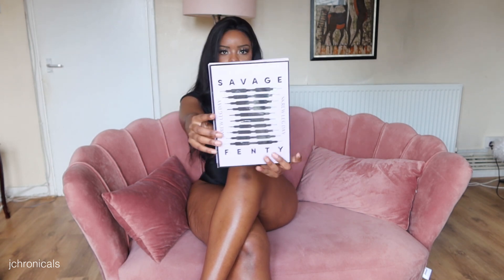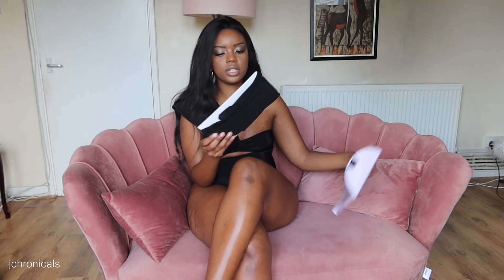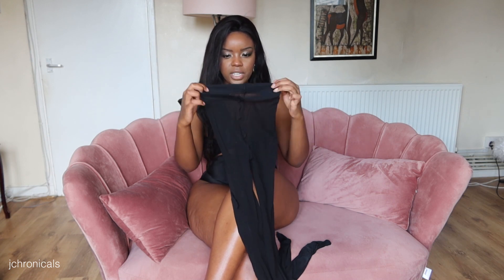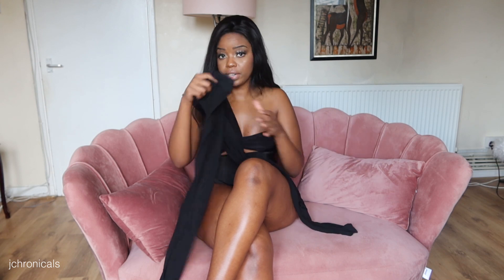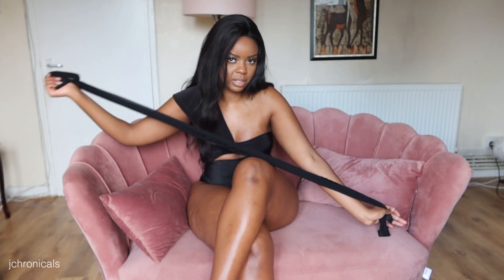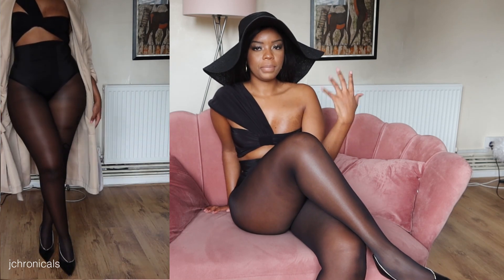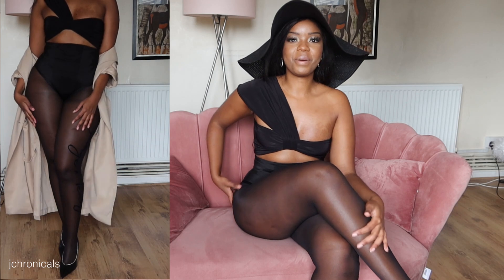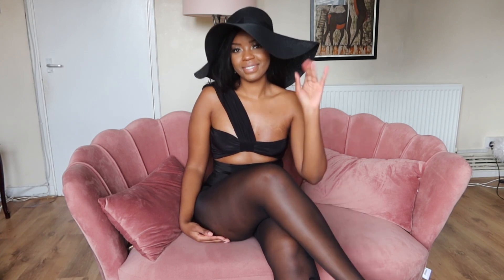INSPIRED BY | Trying On Black Savage Fenty Sheer Pantyhose in a Two Piece